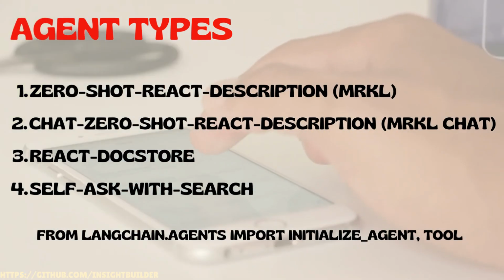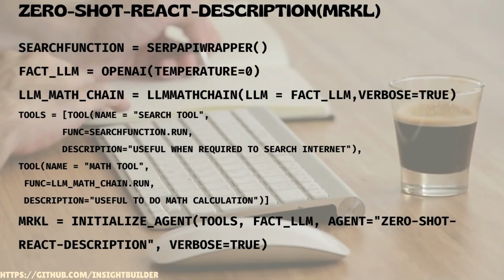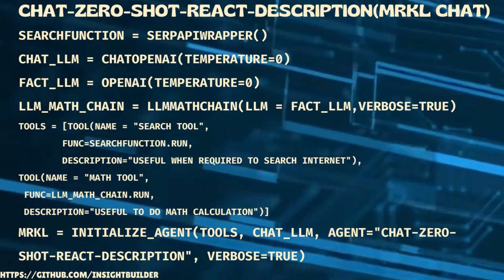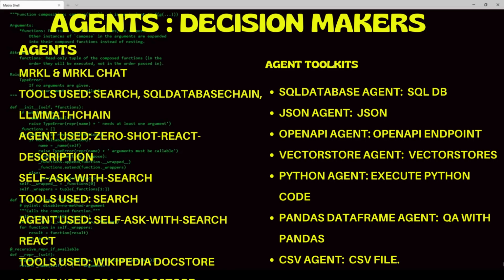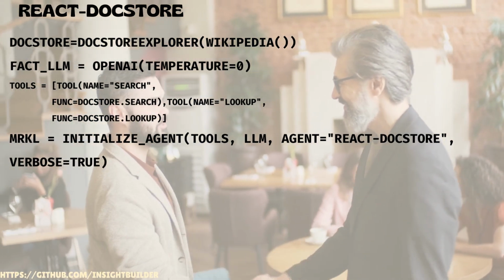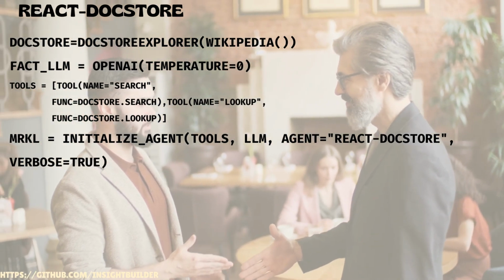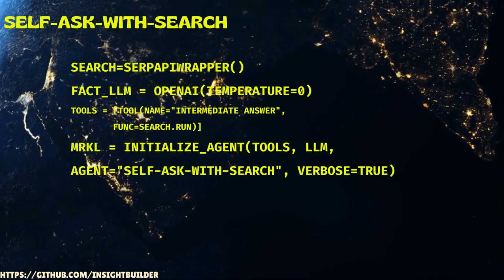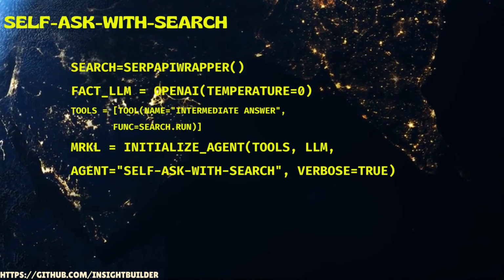Meet Langchain's Cutting-Edge Agents: 4 Revolutionary (AI)LLM powered Decision Makers!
Langchain is a bleeding-edge Python Library that specializes in providing advanced LLM Chains, Agent, Tools and Indexes. And it is open source. Its innovative Object oriented ways of creating prompts, and chaining the output from the tools, has taken the industry by storm. Lets dive into learning about the agents.

One of the most exciting developments in Langchain's arsenal is the introduction of their agents, which are powered by large language models (LLMs) and Python functions. These agents are making groundbreaking strides in the field of natural language processing and automation in python. It provide smarter and more efficient solutions for automating tasks at rapid pace.

In this video, I'll be introducing you to four of Langchain's most revolutionary agents, each of which is making a significant impact in its respective field.

First up, we have the Zero-shot-search-description Agent, which is designed to work with LLMs and multiple toolkits ranging from simple math calculation to complex SQL database querying. This agent uses LLMs and Python to analyze the output of LLMs, and then feeds it to the next tool. The agent decides based on the Search output in the model

Next, we have the Chat-zero-shot-search-description Agent, which is a game-changer for Chat LLM like chatGPT 3 and 4. This agent uses natural language to analyze interact with the large language models and the variety of tools that is built into it using Langchain's agent. The agent can effectively hold a conversation, manipulate the data and interface with the database and much more.

The third agent we'll be introducing is the React-Docstore, which is transforming the way LLMs interact with the Files and Data. This agent is capable of working on the document indexes, stored inside vector stores and enabling businesses to provide seamles analysis support and enhancing accessibility to system wide data.

Finally, we have the self-ask-with-search Agent, which is revolutionizing the way agents and llms simulate thinking. Using the prompt template built into this agent, the LLMs can be prompted to ask questions to itself based on the inputs it has gathered from the tools. Then  agent uses LLMs to generate new route / decision for providing correct responses to customer queries, reducing response times and improving customer satisfaction.

Overall, Langchain's agents represent a significant step forward in the field of  automation, data analysis and decision-making. By combining the power of LLMs with  Langchain Agents, a smarter and more efficient solutions for automating mundane tasks becomes easier.

In conclusion, if you're interested in learning more about Langchain's groundbreaking agents and how they can transform your ideas into reality at rapid pace, watch this video. You'll gain a better understanding of how these agents work, their capabilities, and the potential they have to revolutionize your work.

The presentation was made possible by Canva, and the video backgrounds were made possible by Free HD Videos - No Copyright

If you want to look at the code used in related langchain videos, head